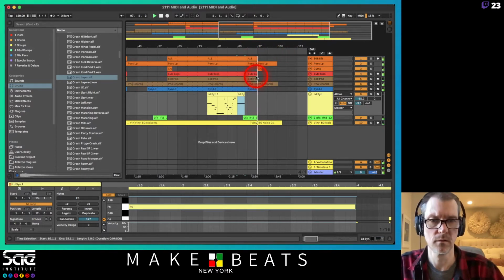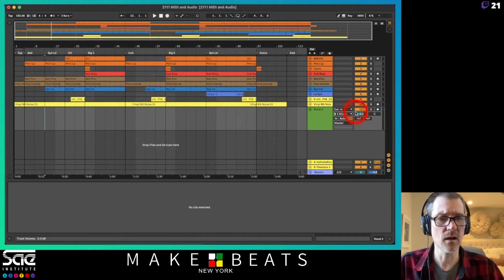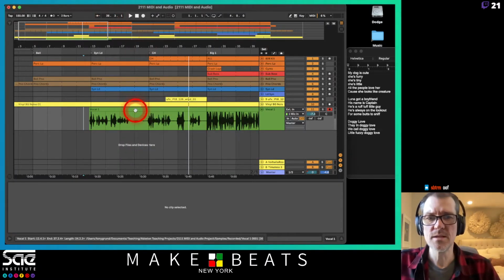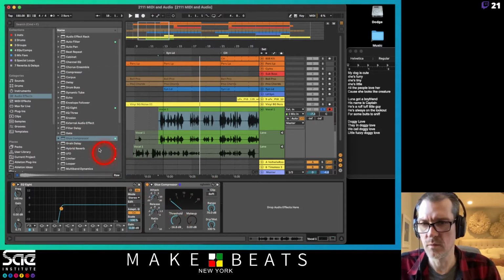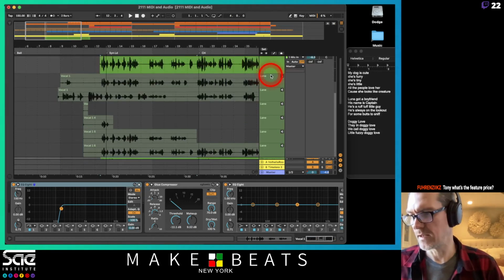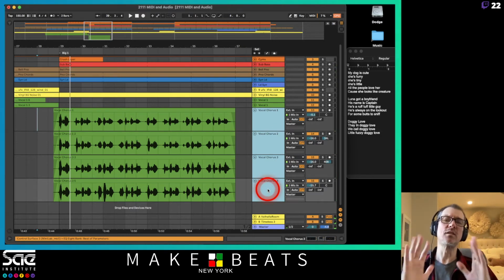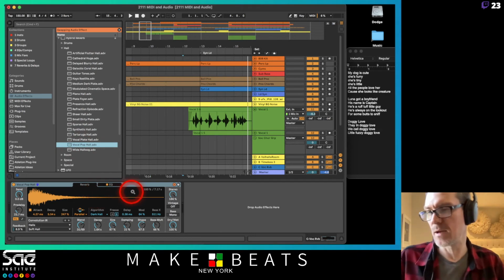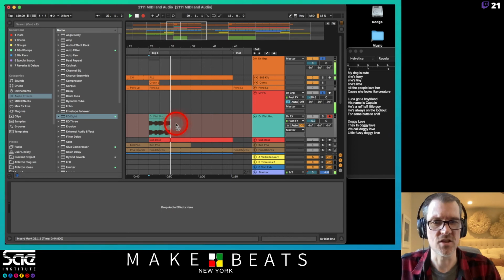01-04-22 Ableton Live Audio Recording Basics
This video shows the basics of recording audio into Ableton Live.